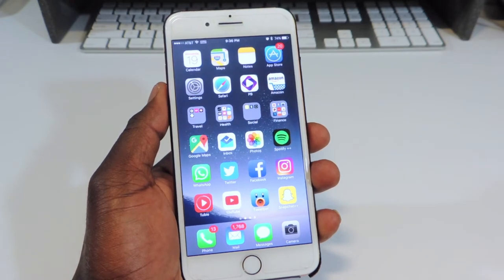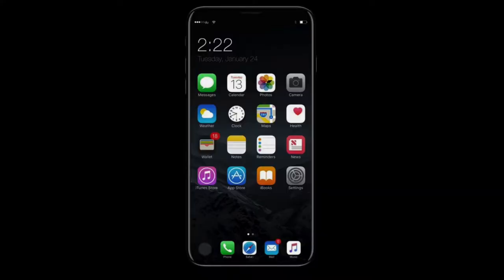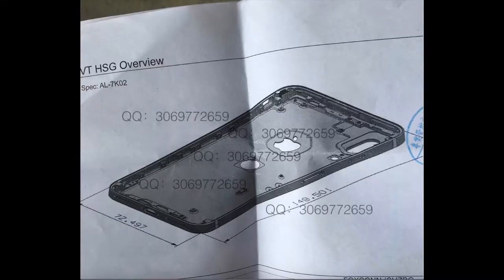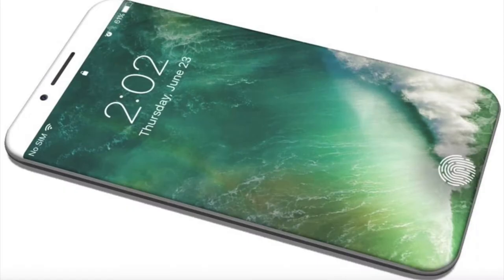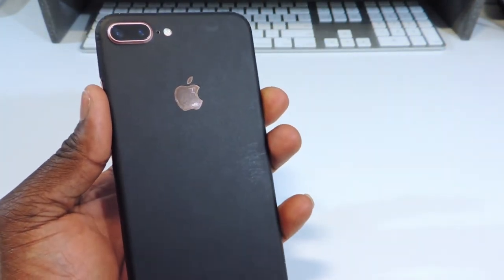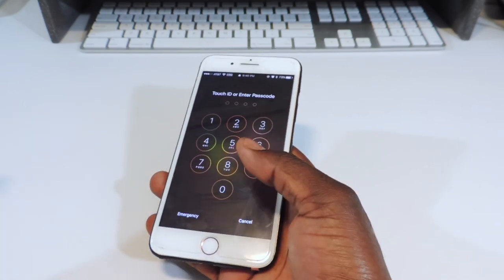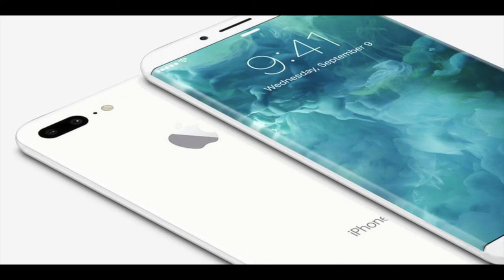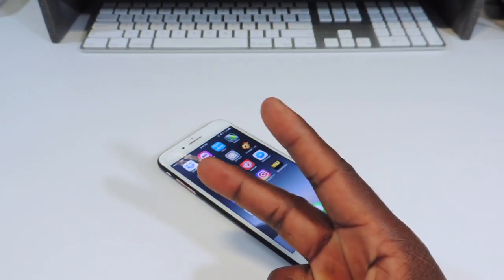Leaked iPhone 8 New Design